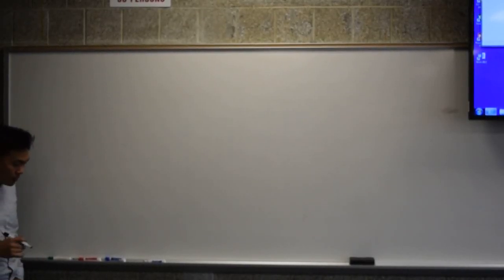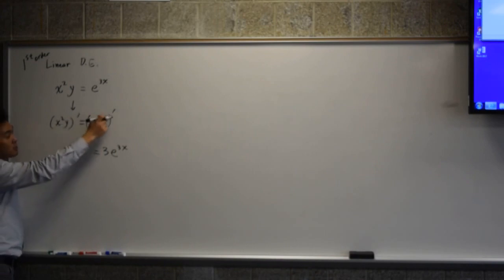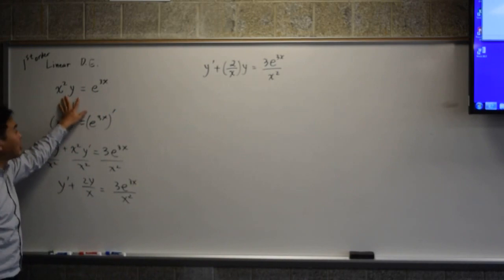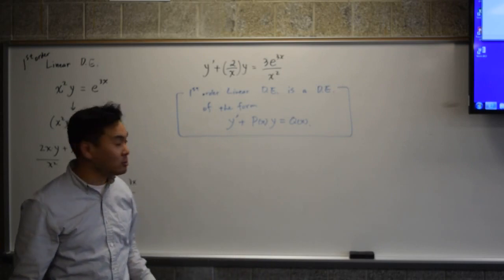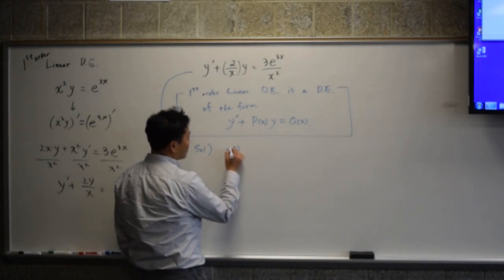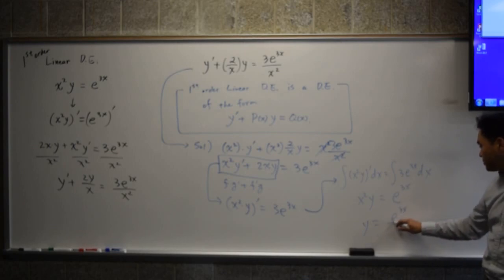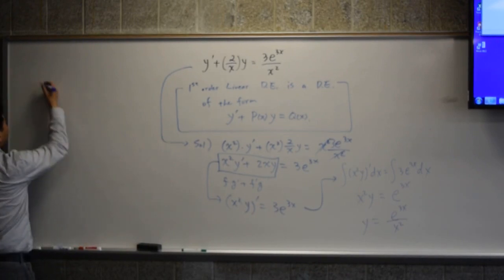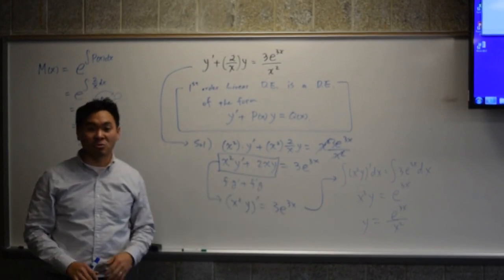First Order Linear Intro